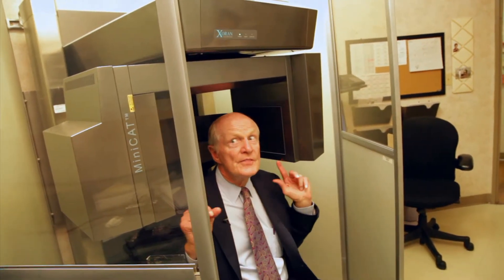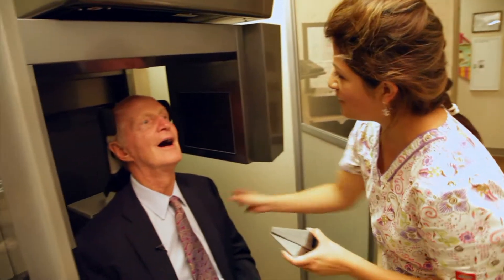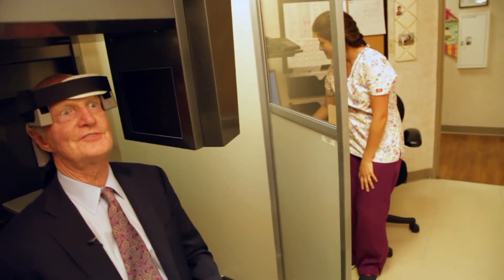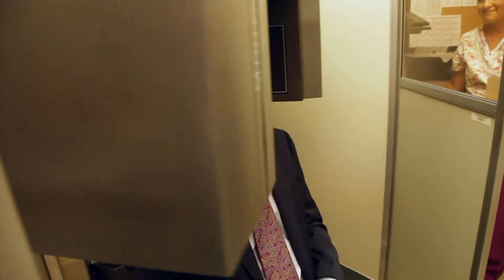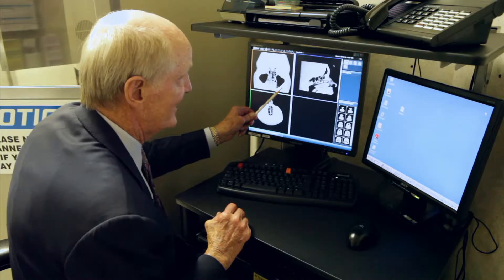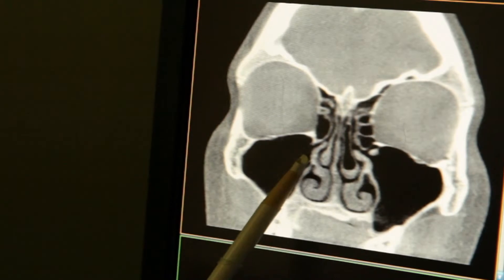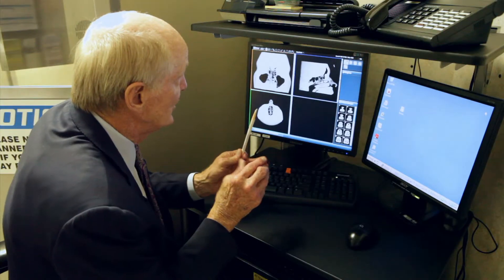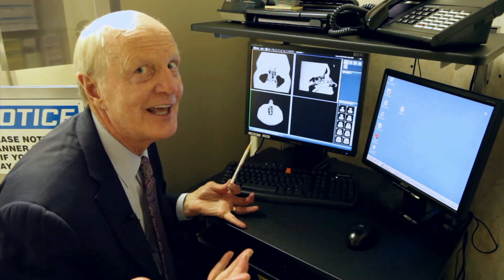CT Scan Demonstration (CAT Scan)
Curious to know what happens during a CT scan procedure? Dr. Bob demonstrates how the machine operates and what a CT scan image looks like afterward.